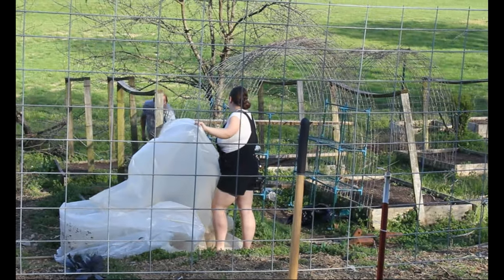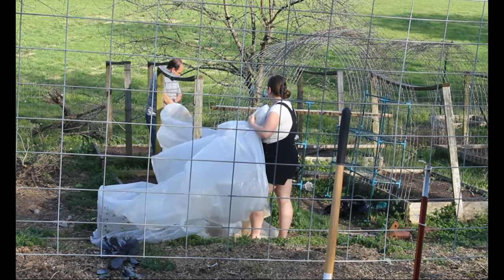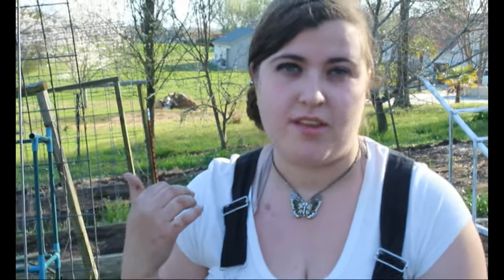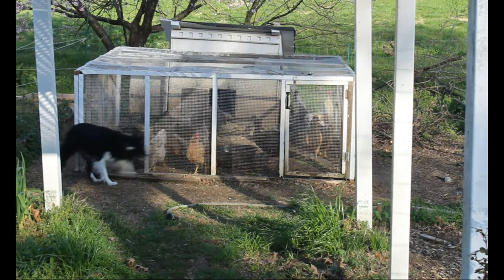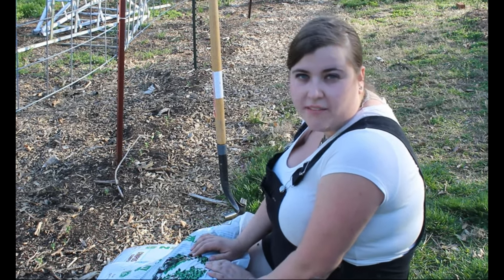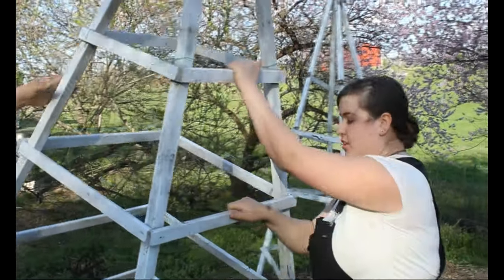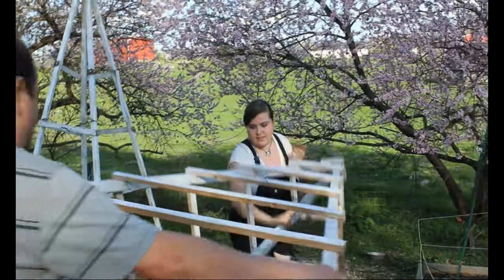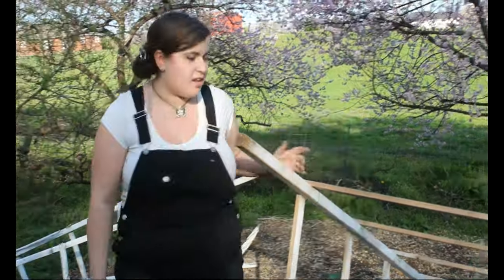Storm-Proofing the Farm!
Join us as we prepare for 60+ mile an hour winds, hail, and strong long-lasting tornadoes and talk about what we do to get the farm ready for storms.

Our Favorite Products
Our Etsy Shop
Our Book: Downpour Learning From Life's Storms

Reproduction or redistribution of this content is expressly forbidden unless stated in writing by the Rosevine Cottage Girls, Cheyenne Hasty, Brianna Hasty or Tracy Hasty.